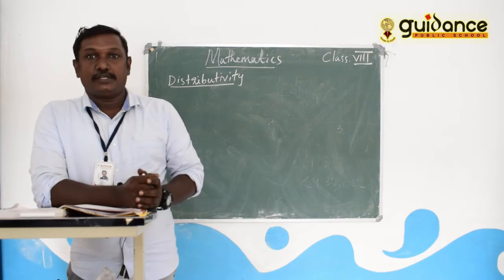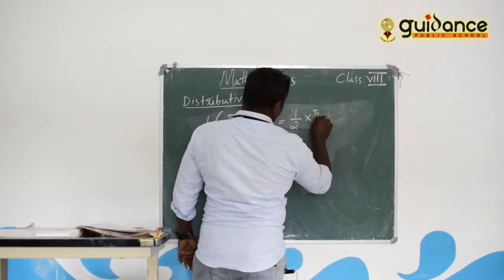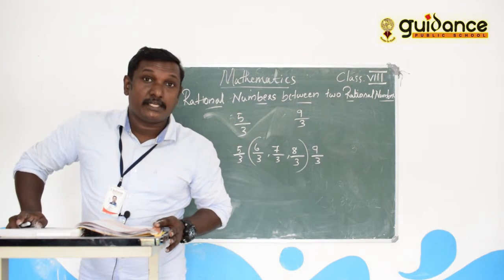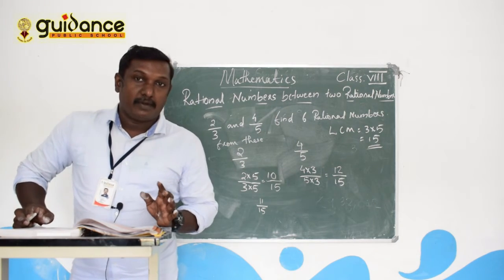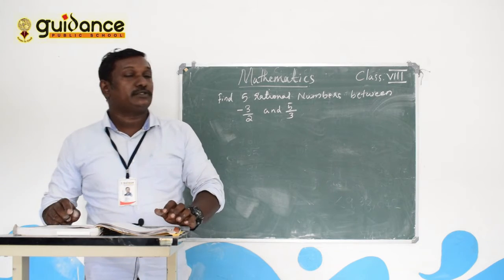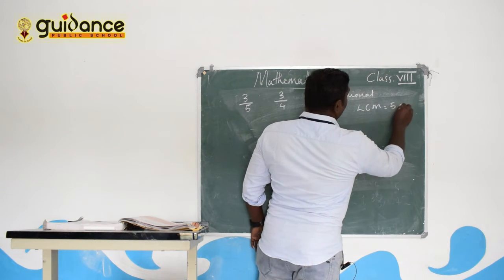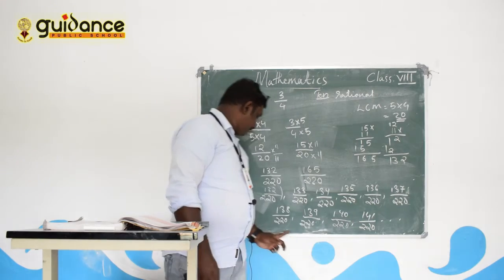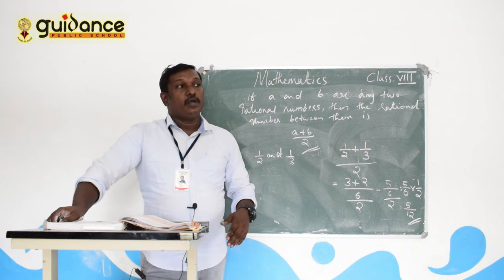8th Class CBSE Mathamatics Part-2 , Sijo sir, Guidance Public School Poonjar